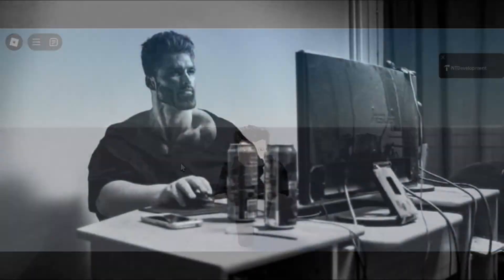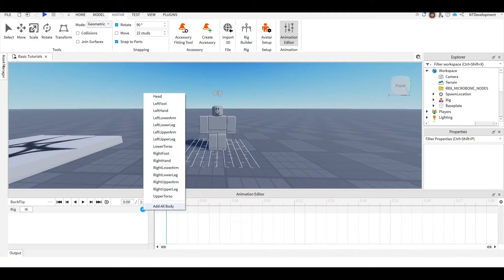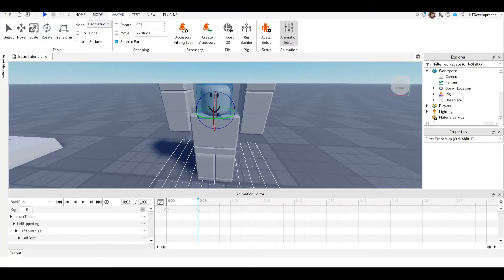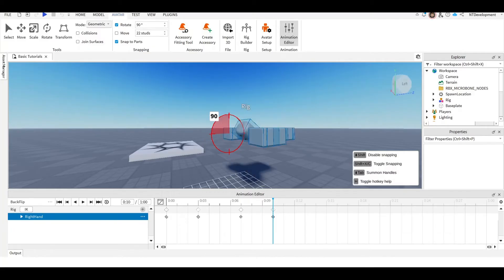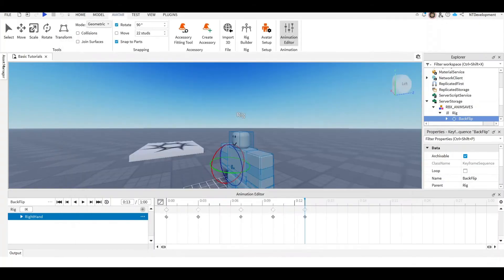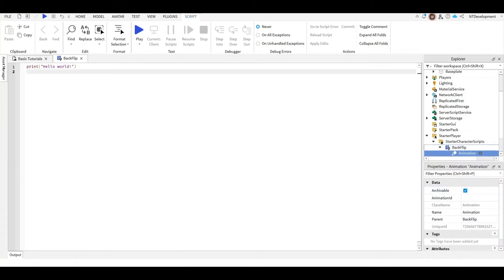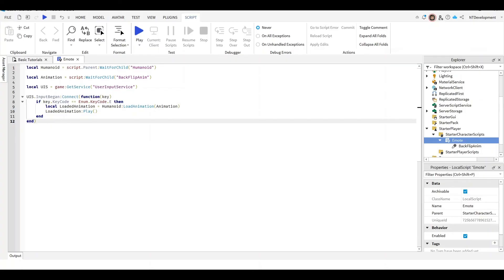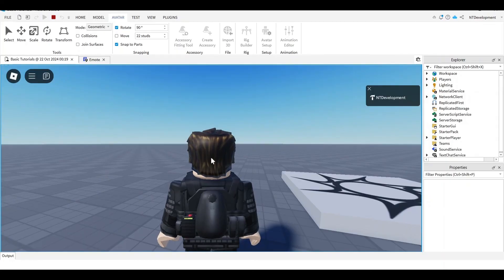How to make Emotes in Roblox Studio | Tutorial